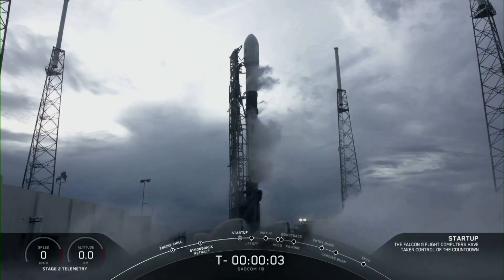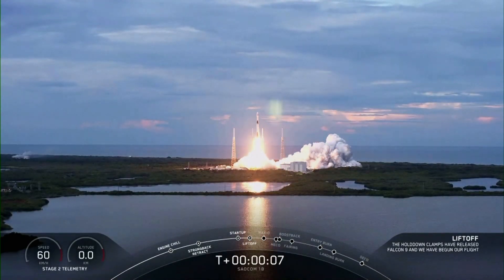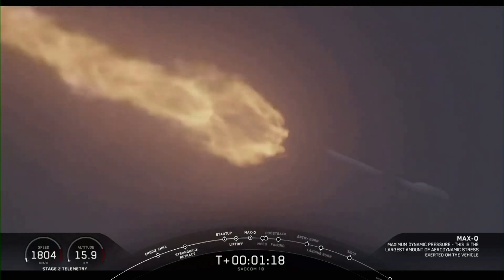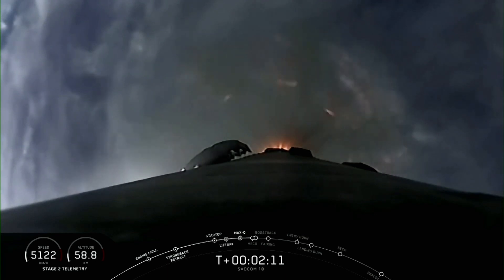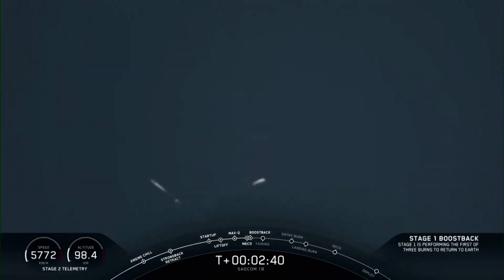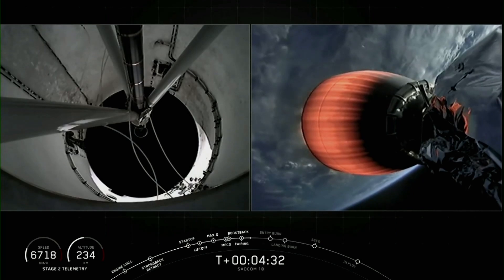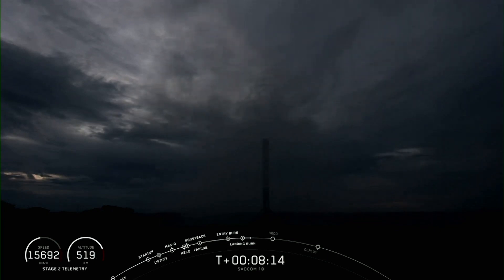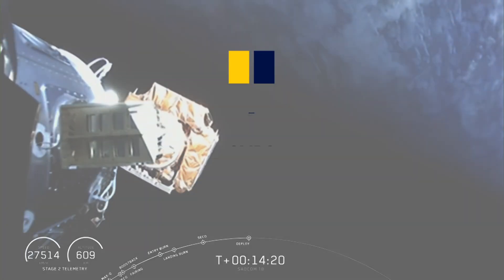SpaceX launches satellites from Cape Canaveral, with booster returning to the ground safely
SpaceX successfully launched an environmental satellite from the Cape Canaveral Air Force Station in the US state of Florida on August 30, 2020. The satellite is designed to help Argentina’s agricultural industry. Two smaller satellites that went up on the same launch were also deployed successfully. The team behind the launch celebrated as the spacecraft’s booster made a perfect touchdown at Cape Canaveral upon returning to Earth.

Video source: AP/SpaceX